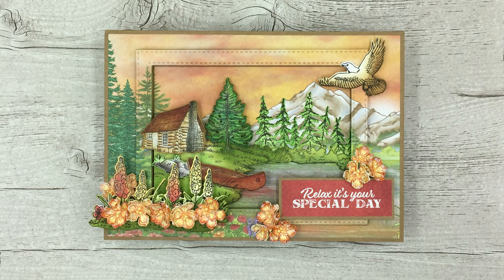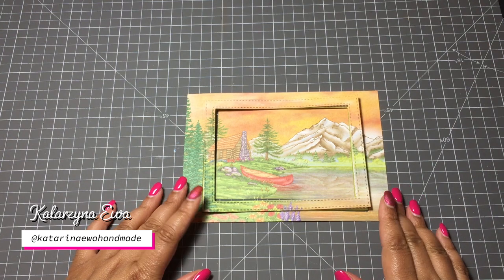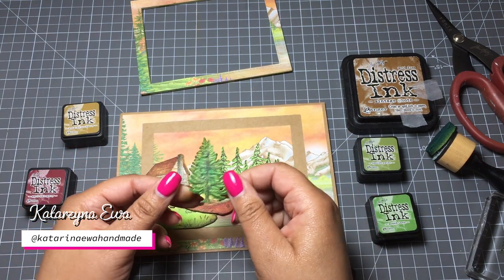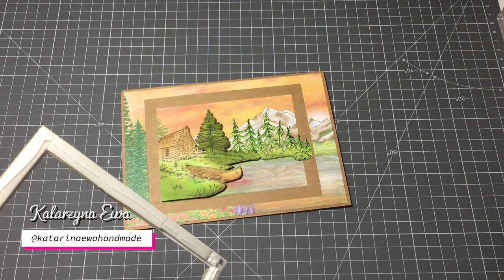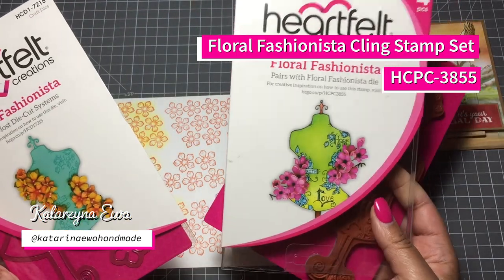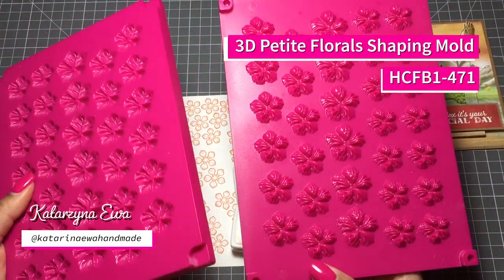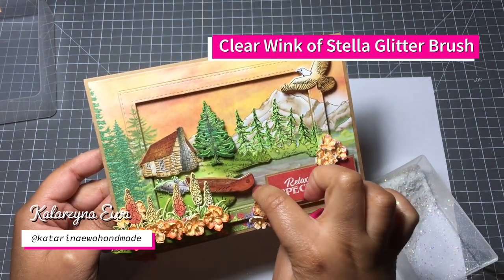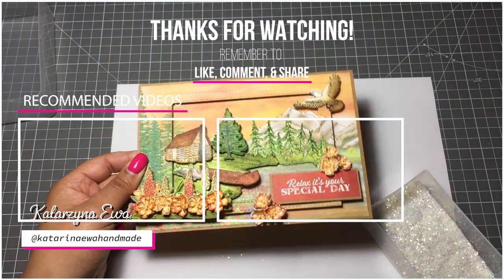Wilderness Retreat Collection card. Step by step colouring with distress inks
Create 5" x 7" card with  Wilderness Retreat Collection. Step by step colouring. Full list of products below.

- polish translation -

Witam Was serdecznie! Cieszę się, że mogę Wam dziś pokazać tutorial na kartkę. Tym razem pokaże Wam krok po kroku jak kolorować z użyciem tuszy Distress i jak połączyć elementy żeby uzyskać przestrzenny efekt.

Other Products:

Die Cutting machine, Trimmer or Guillotine, Scoreboard, Scissors, Bone folder, Craft cardstock, White Cardstock, Ranger Crystal Ice Stickles Glitter Glue, Clear Wink of Stella Glitter Brush, Ranger Distress Ink pads - Peeled Paint, Mowed Lawn, Vintage Photo, Brushed Corduroy, Aged Mahogany, Black Soot, Barn Door, Scattered Straw, Pine Needles